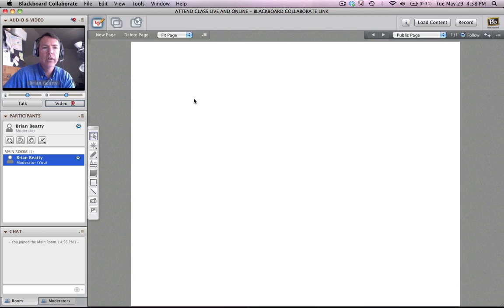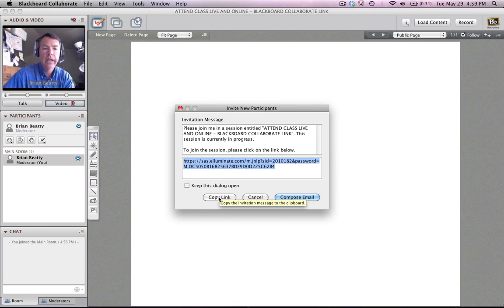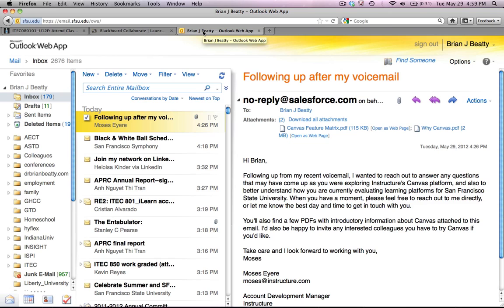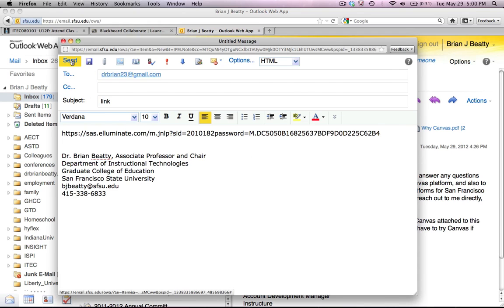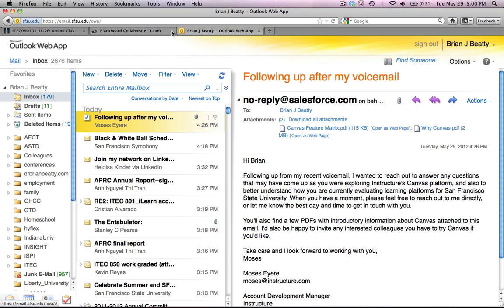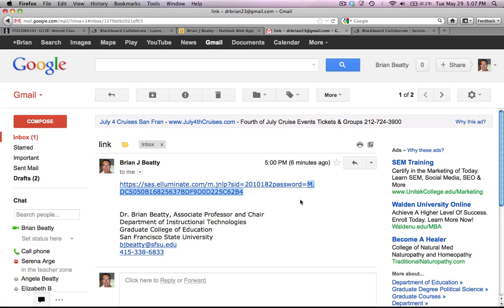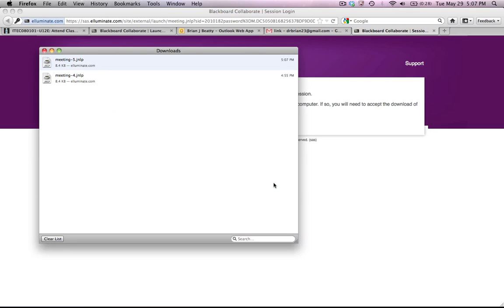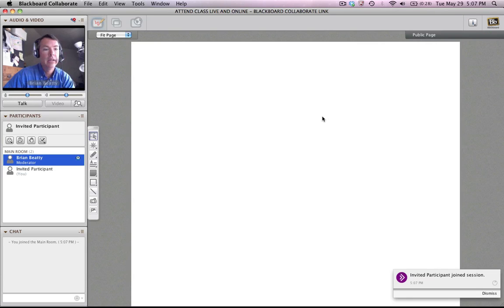How do I invite an outside participant to a web conference in iLearn?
This short video will show you how to invite an outside participant to a web conference in iLearn.